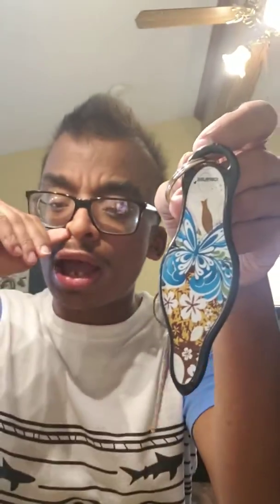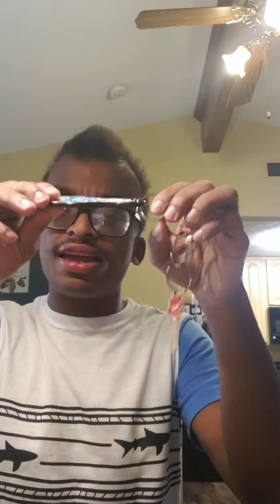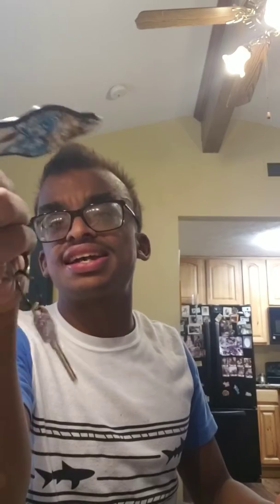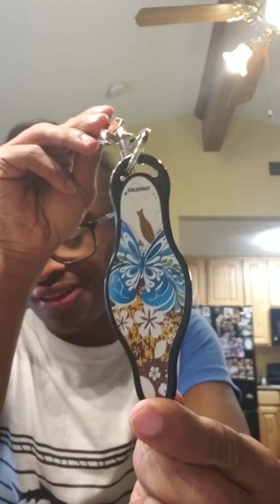Munio self defense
Key chain